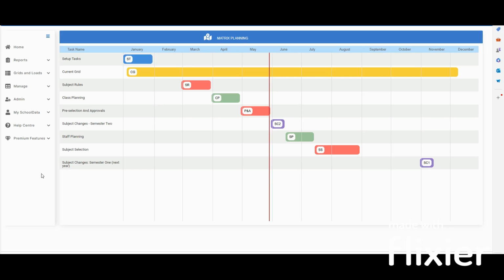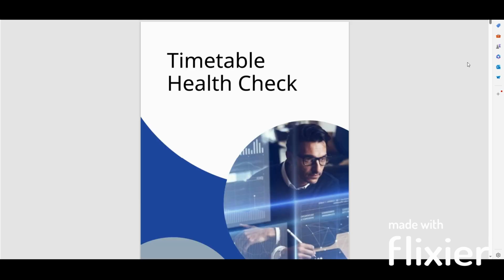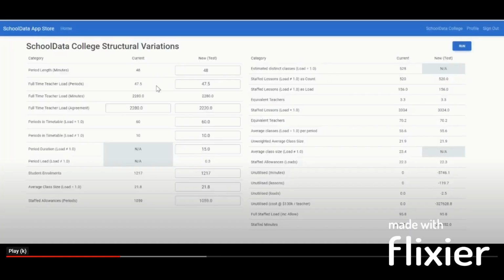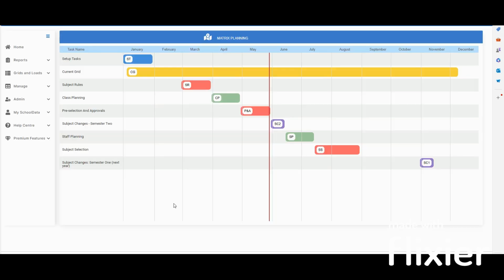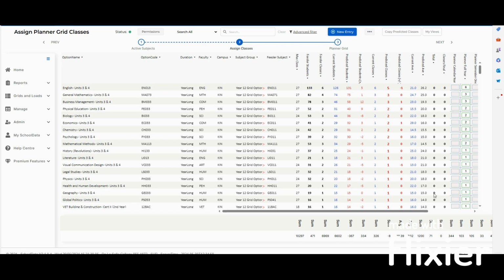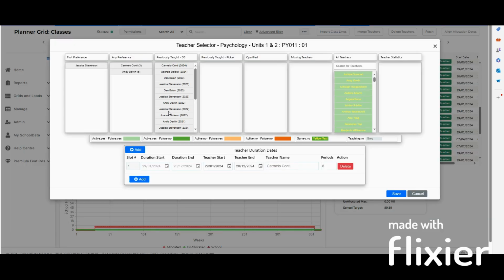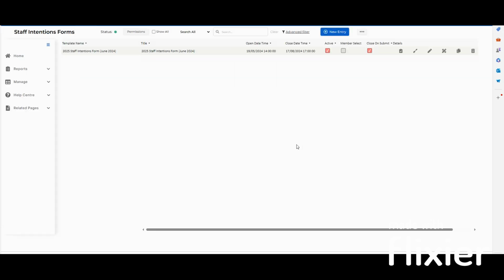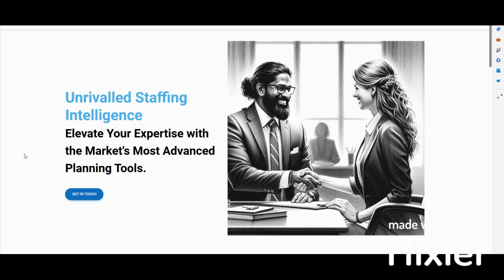SD Products Suite